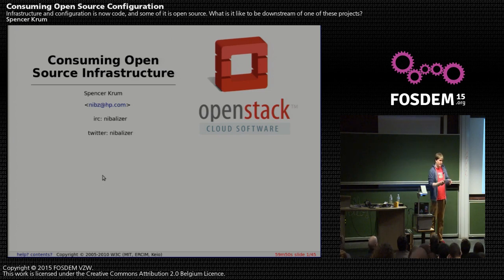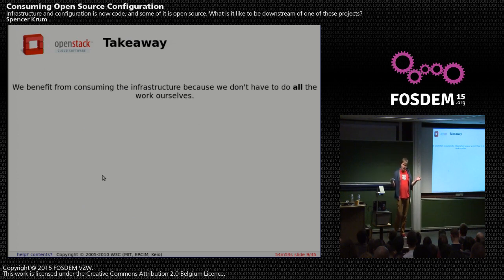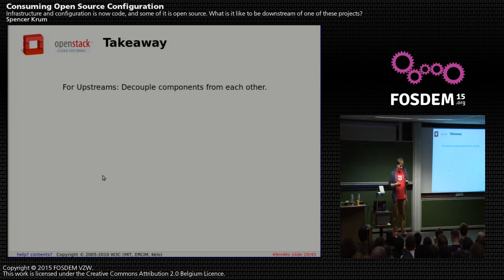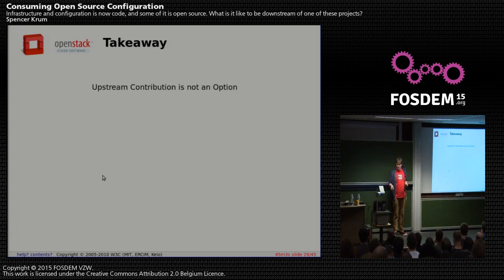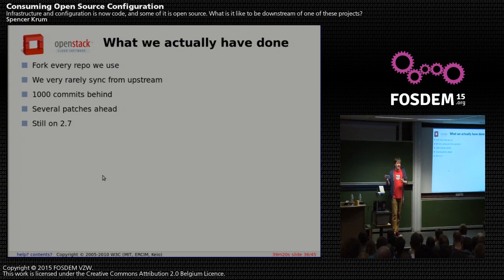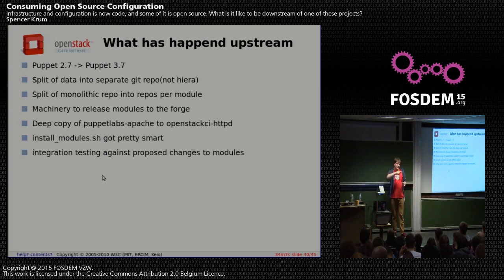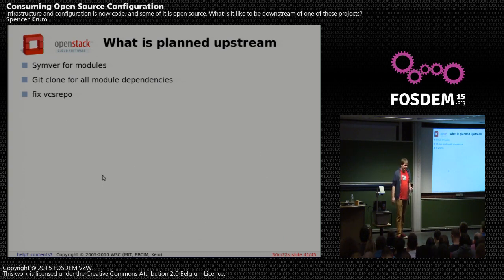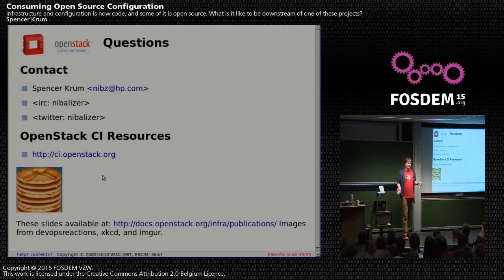FOSDEM 2015 - Developer Room - Configuration Management - Consuming Foss Configuration